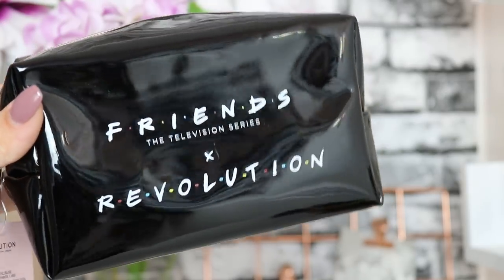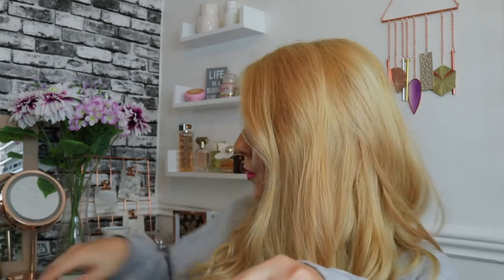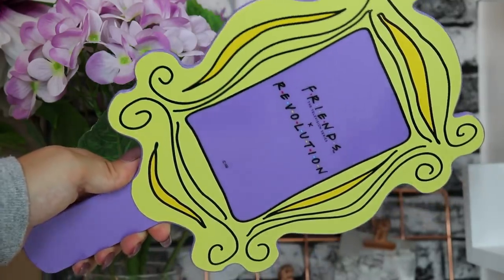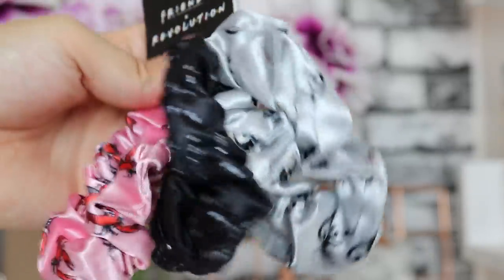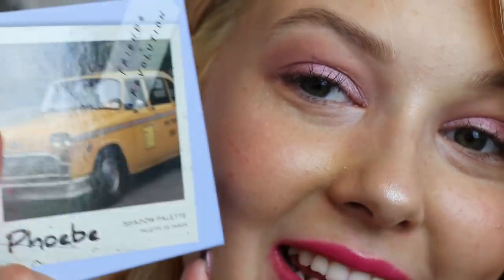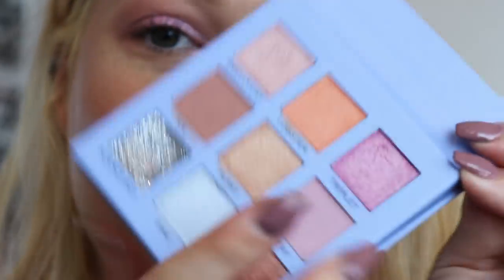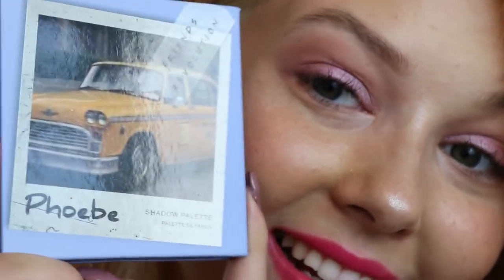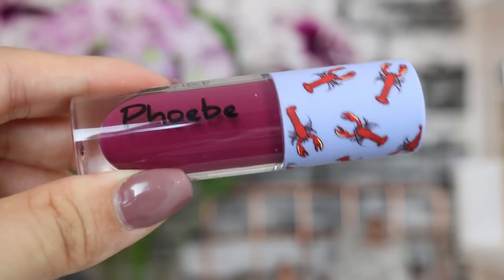FRIENDS X REVOLUTION FULL SWATCHES & REVIEW | Sammy Louise